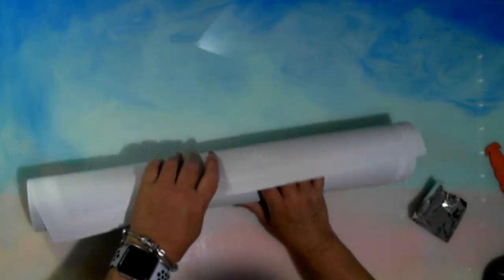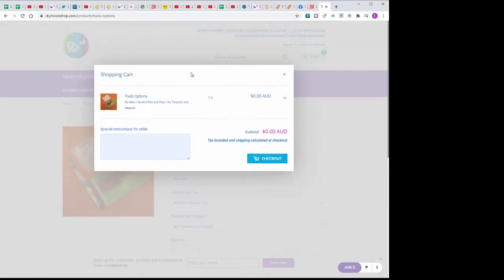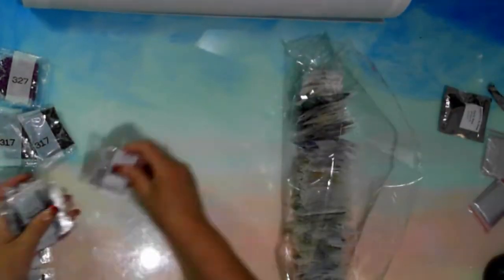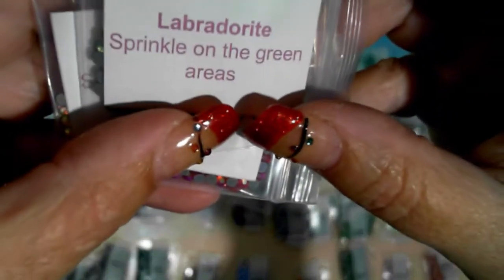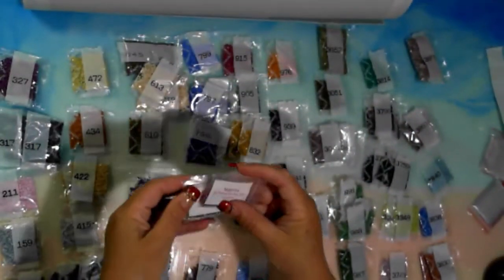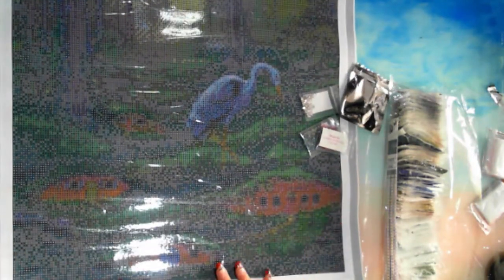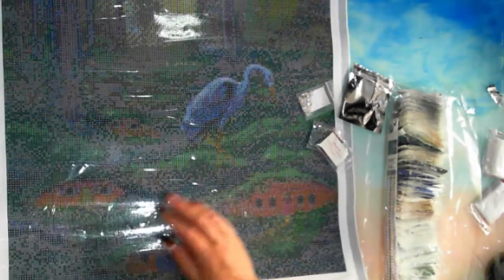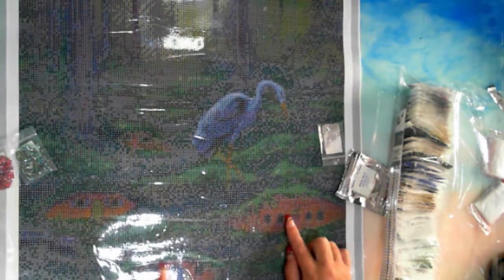Jeremiah Morelli Better December PROMO | New Designs Release DIYMoon Shop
Join me for Mail Monday where we get see what have arrived throughout the week and also what I have done in both the YouTube world and my life.